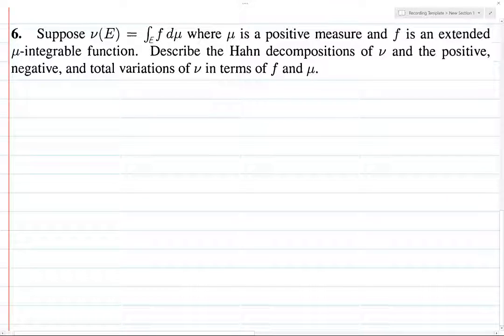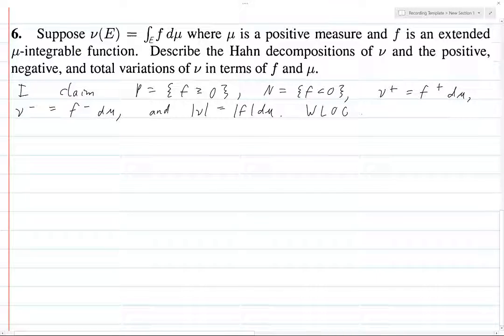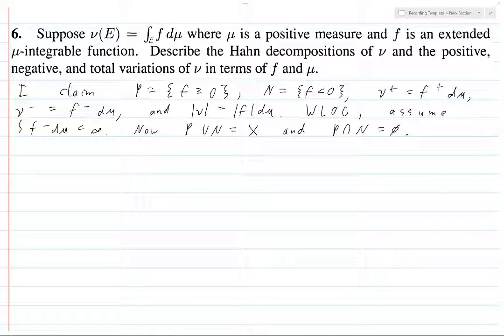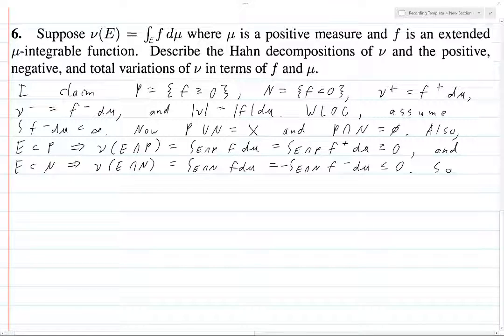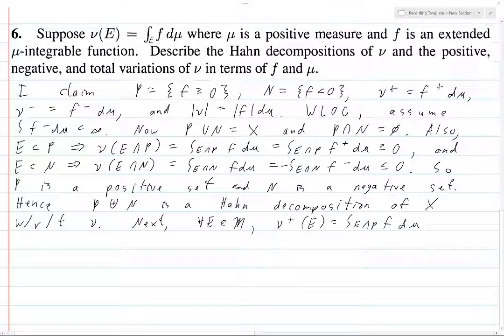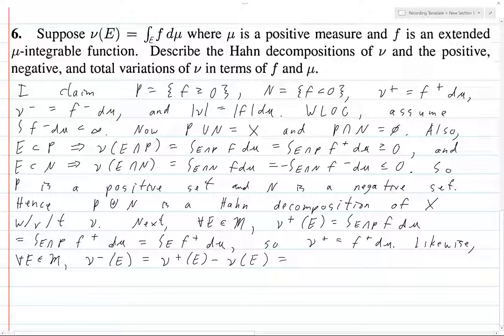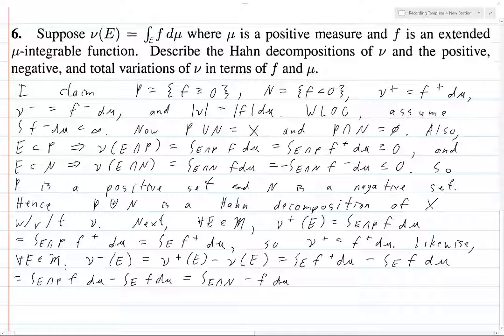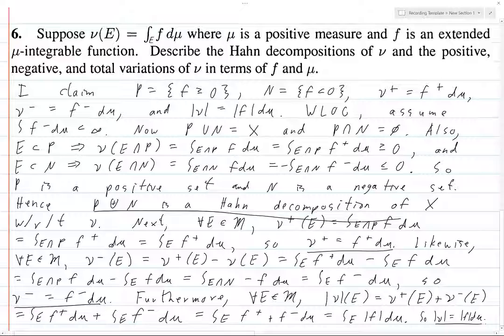Folland Chapter 3 Exercise 6